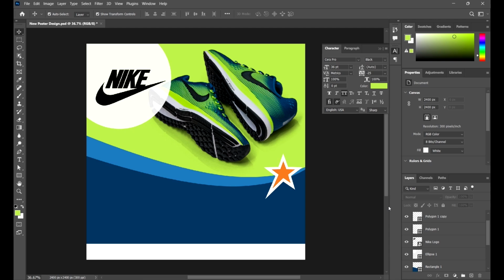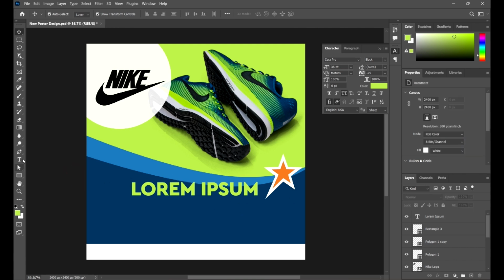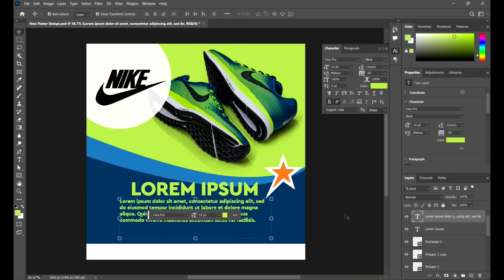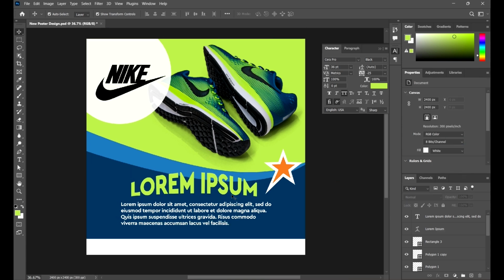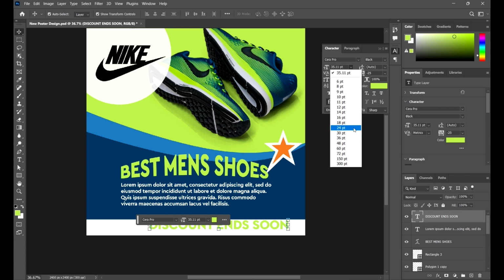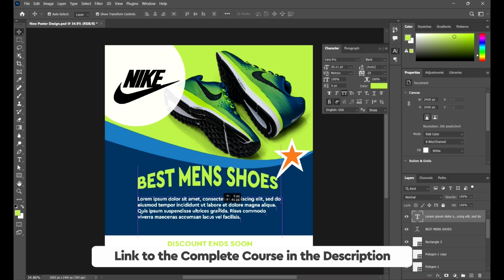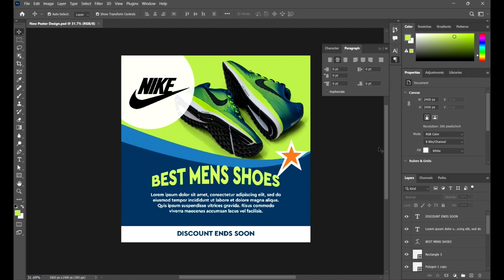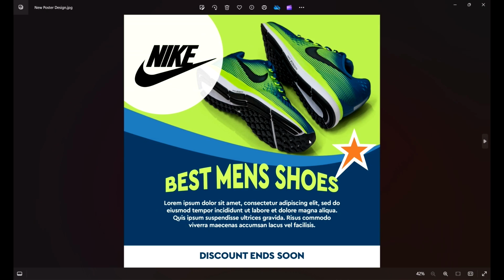Working with Texts in Designs - Our First Poster Design in Adobe Photoshop CC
This Tutorial is a part of our Adobe Photoshop CC Course. In this video, you’ll learn how to use texts in poster designs in Adobe Photoshop CC.